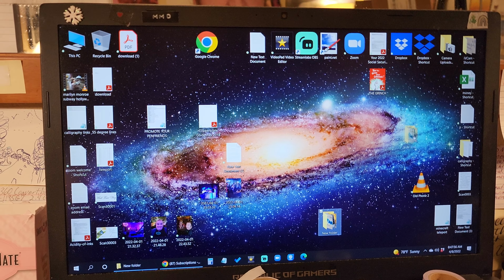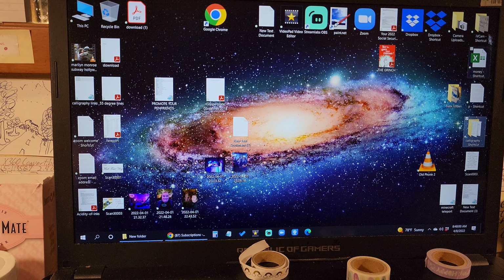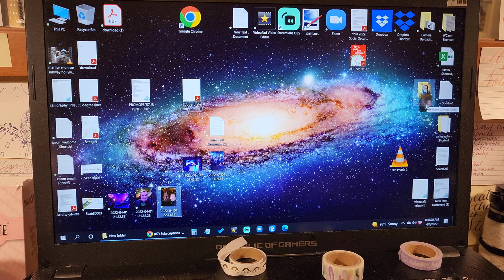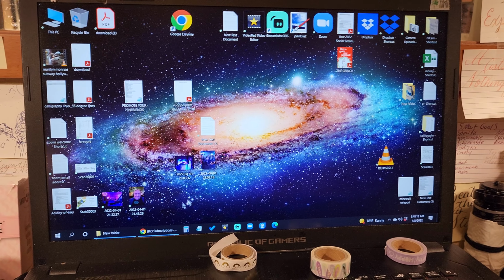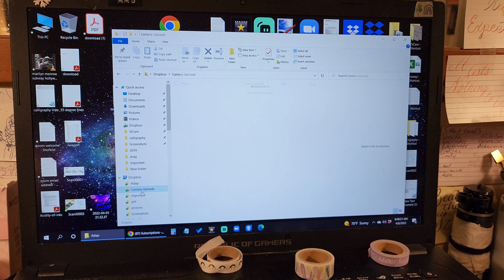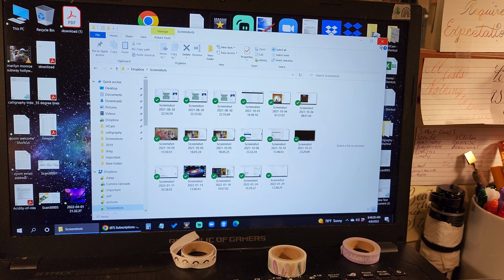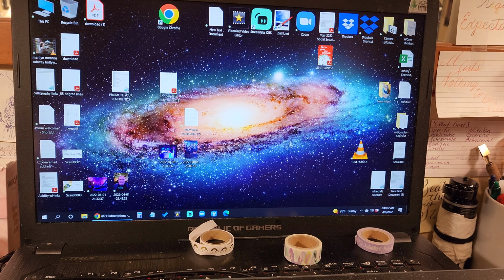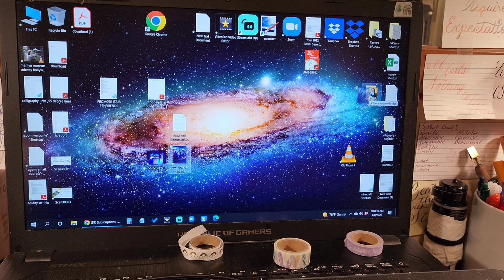how to make folders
-Links_
Jim Edwards